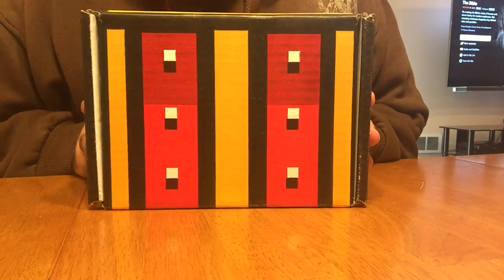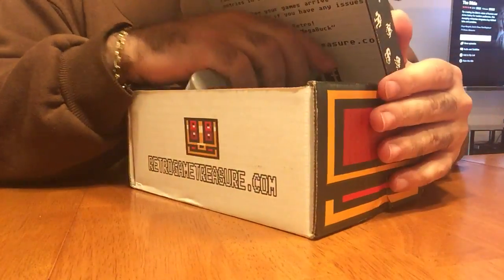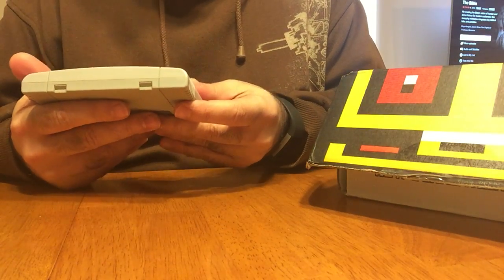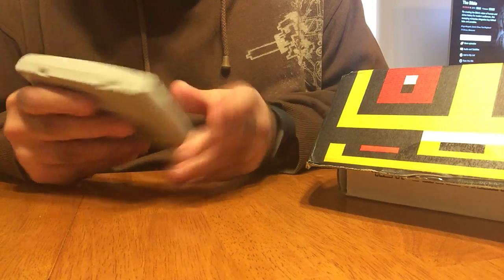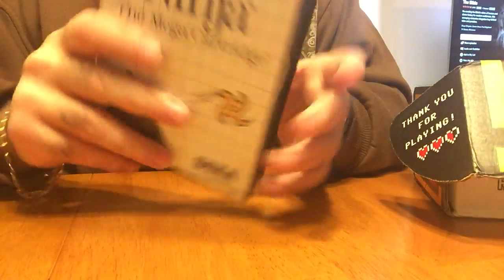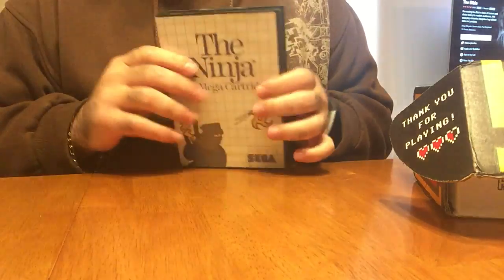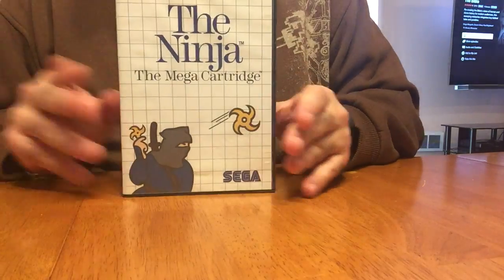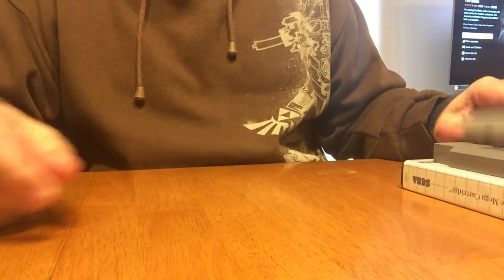Retro Game Treasure Unboxing November 2016